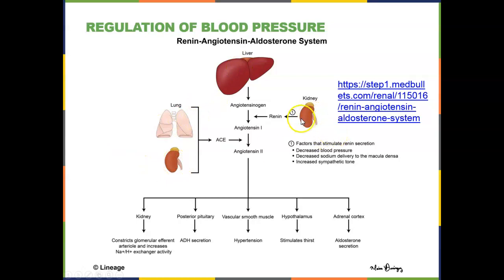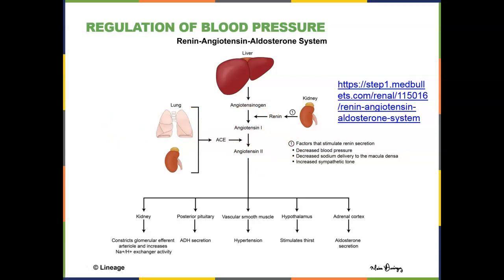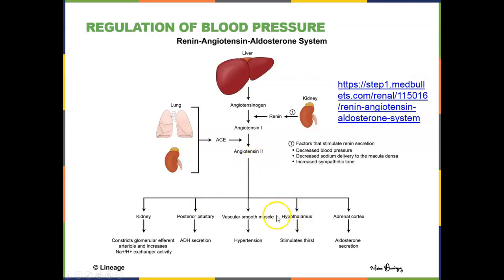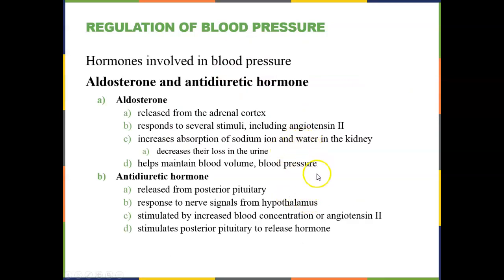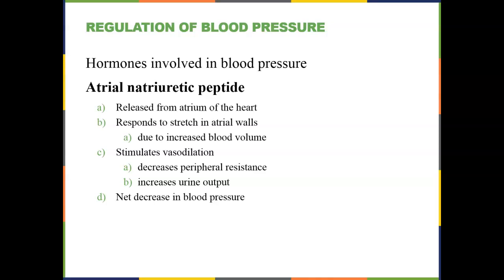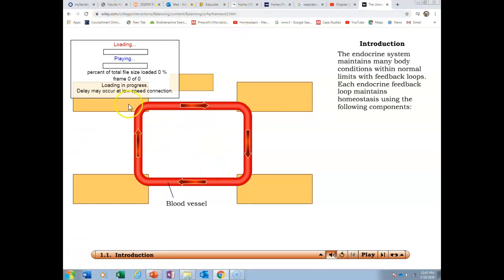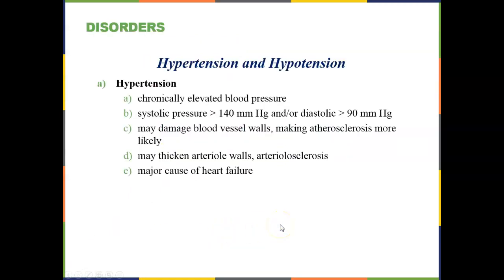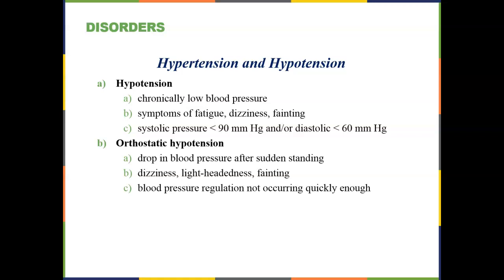Chapter 20 part 5 BIO201 OER